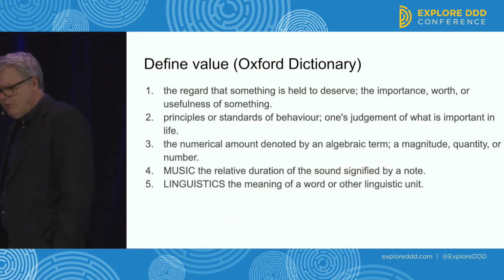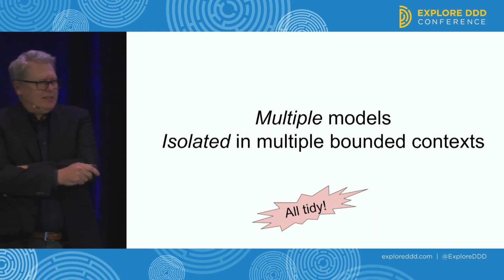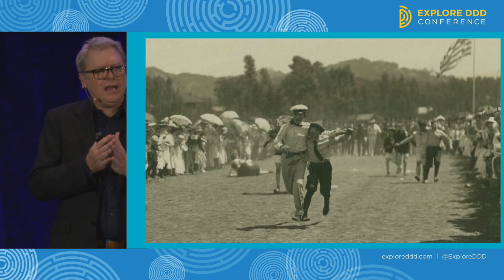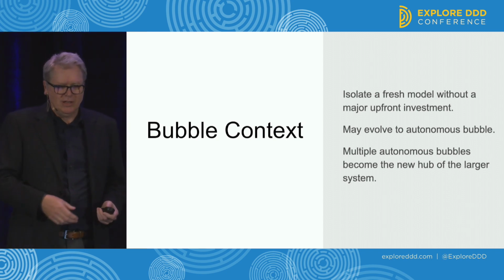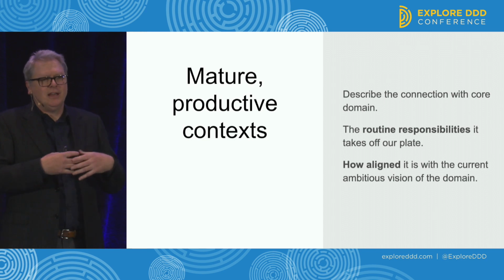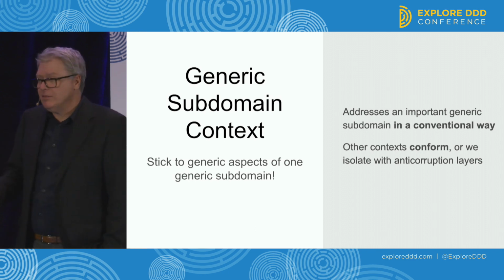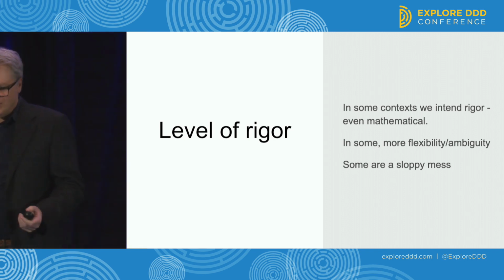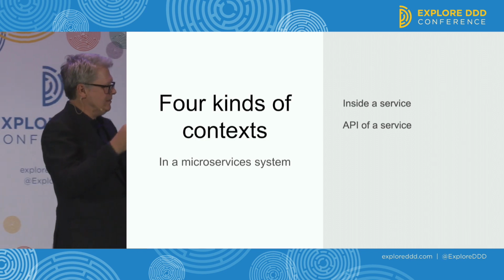Eric Evans - Keynote: Language in Context: And How Do We Go Forward From Here?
“When it’s time for changes in a thing, sometimes you want to take a few steps back to the fundamentals and then take some steps forward and see where we go.”

At Explore DDD 2019, author of “Domain-Driven Design: Tackling Complexity in Software,” Eric Evans gave the following insightful keynote.

About Eric Evans

Eric Evans is the author of “Domain-Driven Design: Tackling Complexity in Software,” Addison-Wesley 2004.

Since the early 1990s, he has worked on many projects developing large business systems with objects with many different approaches and many different outcomes. The book is a synthesis of that experience. It presents a system of modeling and design techniques that successful teams have used to align complex software systems with business needs and to keep projects agile as systems grow large.

Eric now leads “Domain Language”, a consulting group that coaches and trains teams applying domain-driven design, helping them to make their development work more productive and more valuable to their business.